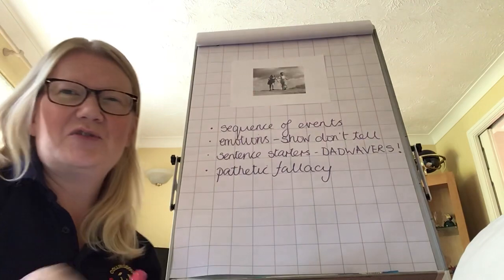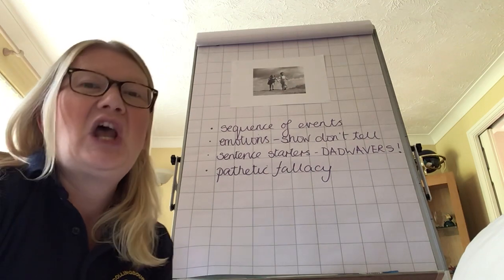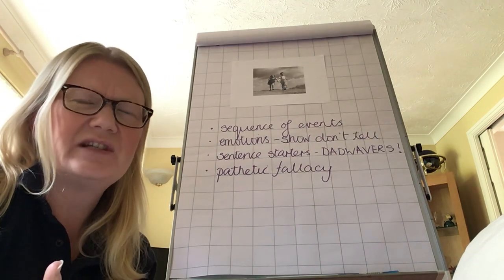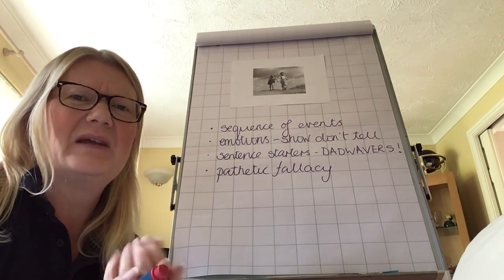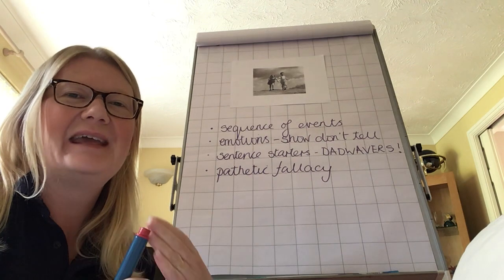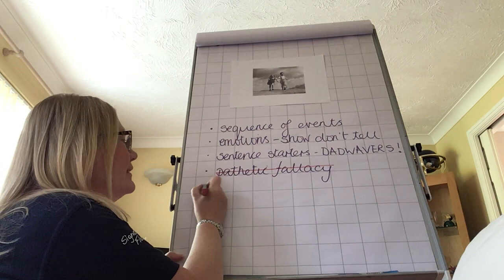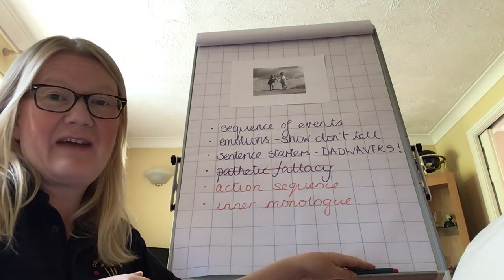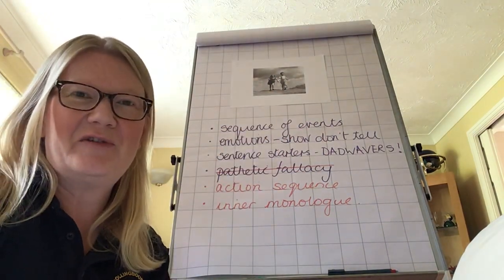Year 6 English - 6.5.20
Independent writing